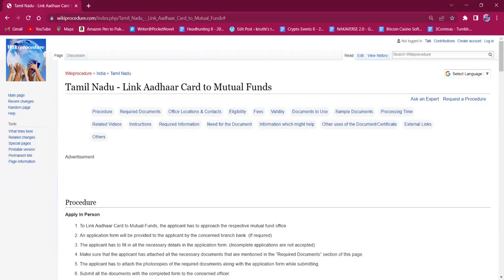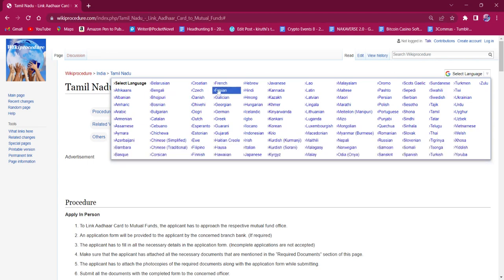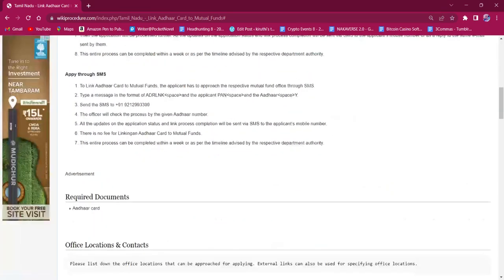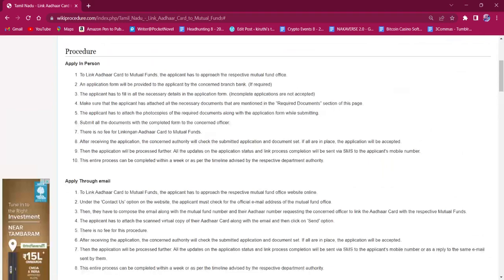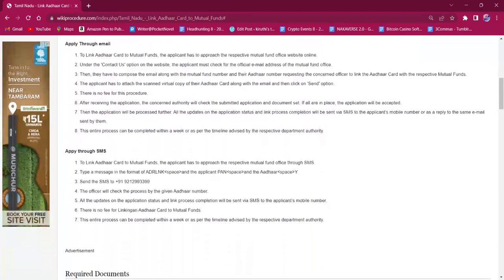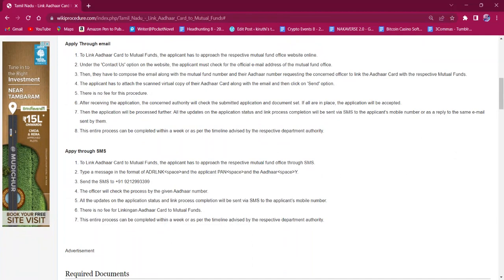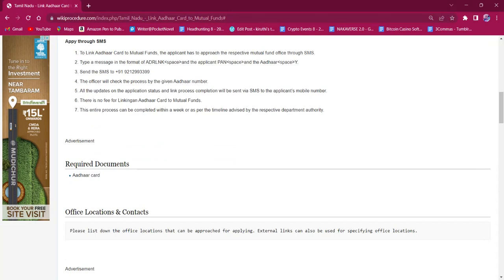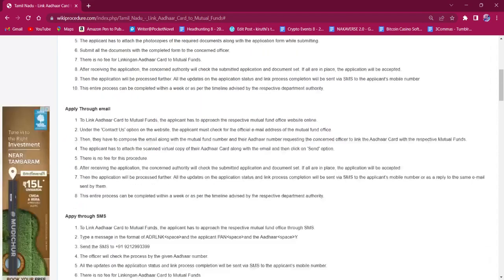Tamil Nadu - Link Aadhaar Card to Mutual Funds (Online)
This video provides you information related to linking Aadhaar Card to Mutual Funds in Tamil Nadu.